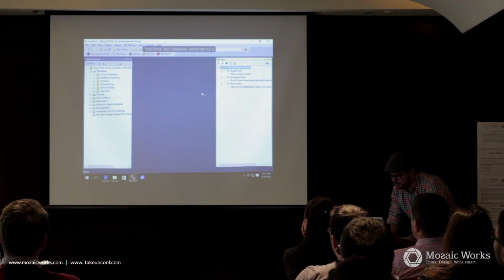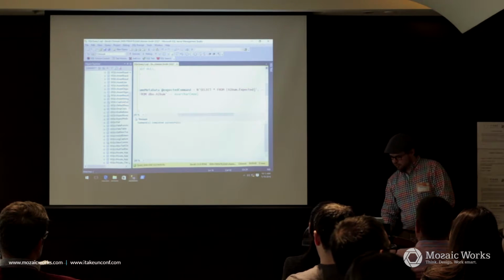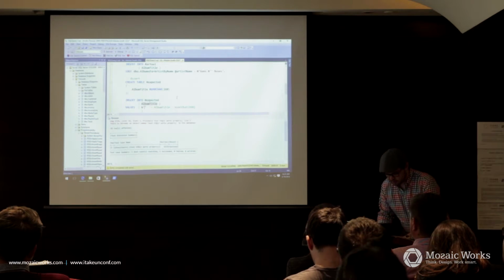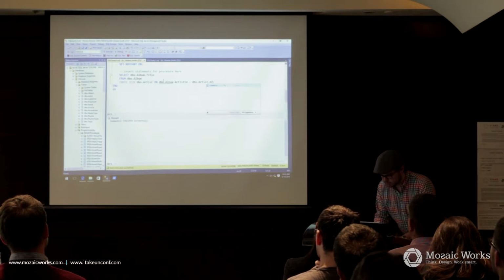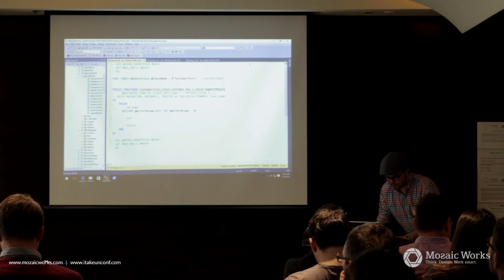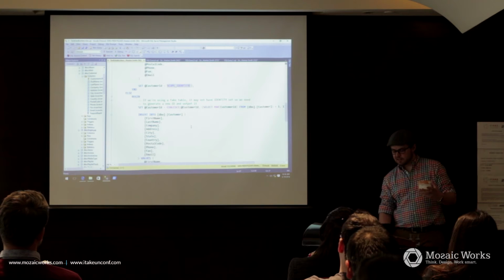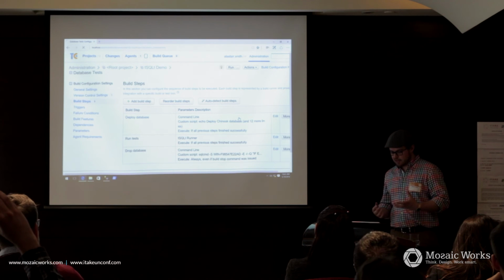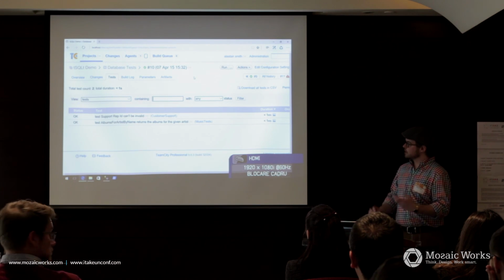Alastair Smith - Test Drive your Database